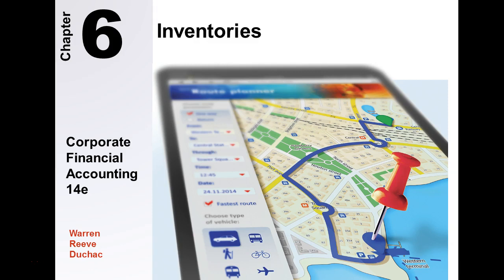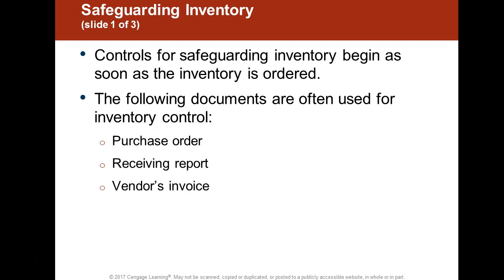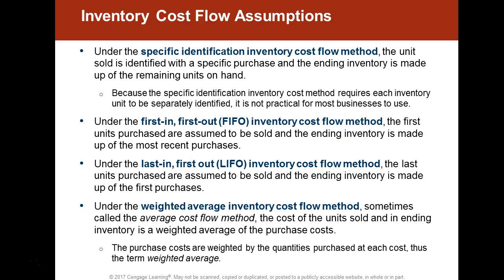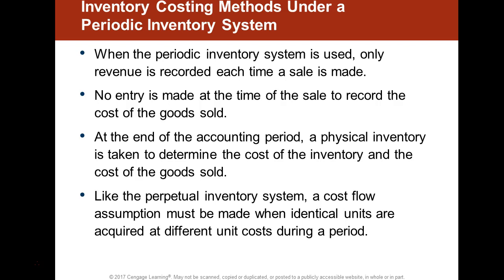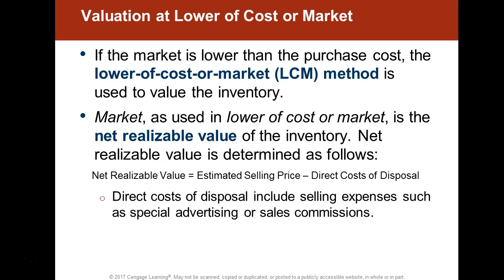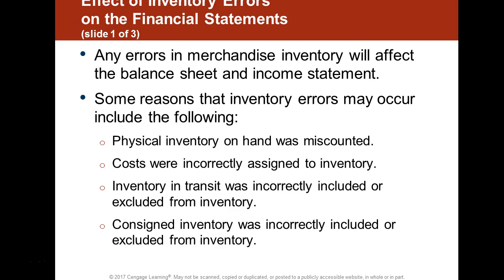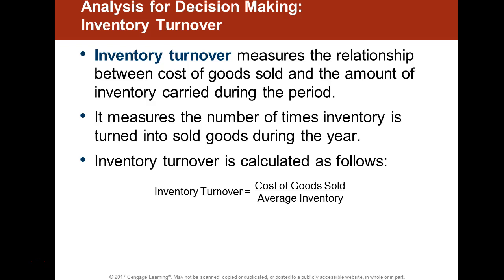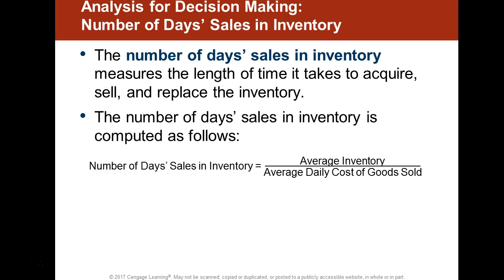Financial Accounting Chapter 6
Inventories